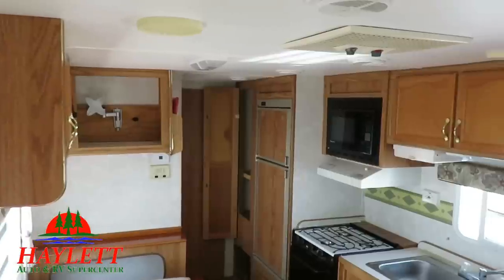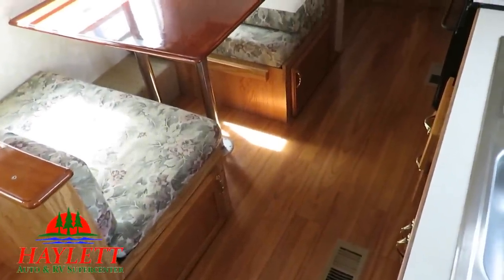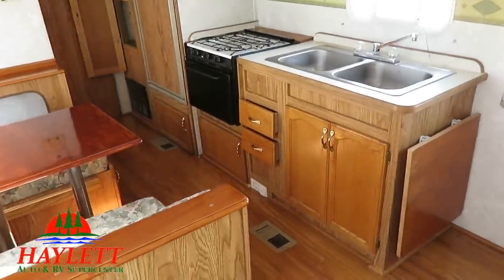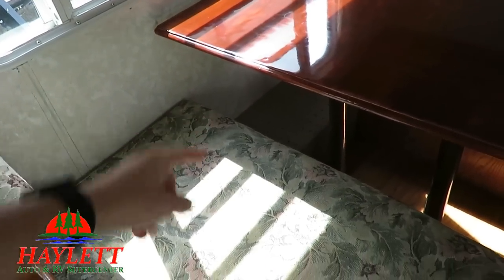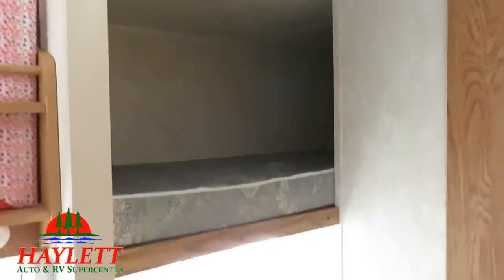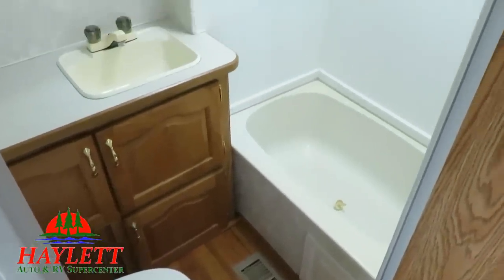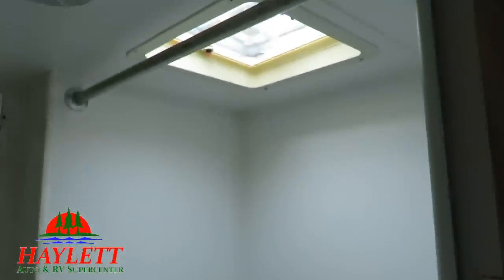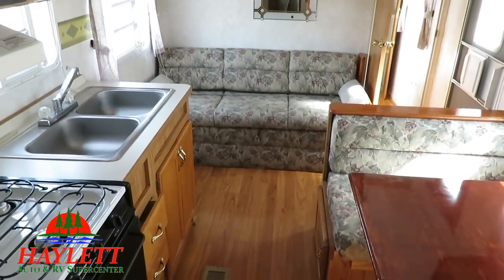(Sold) 2002 Gulf Stream 27FBD Conquest No Slide Used Bunkhouse Travel Trailer